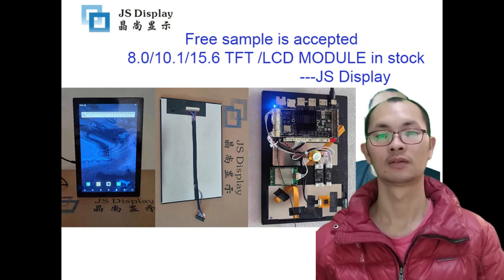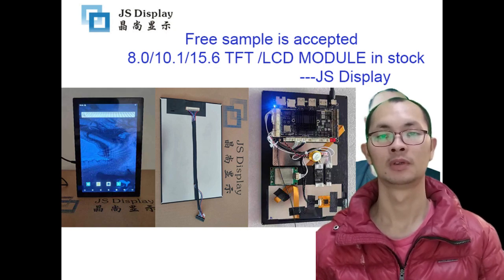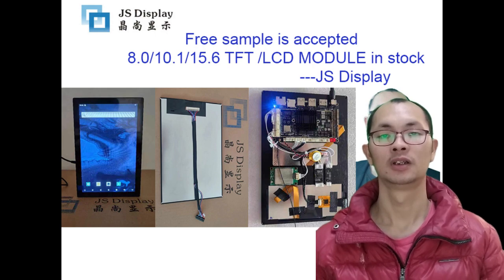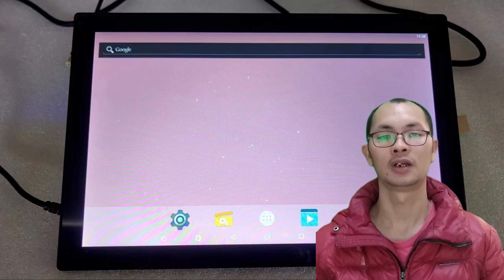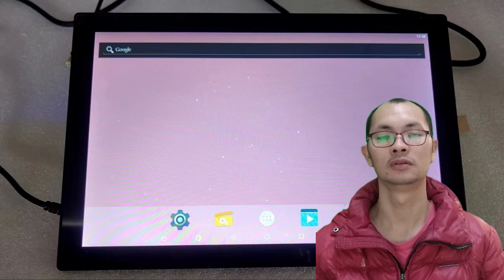talk about 8-inch LCD screen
The 8-inch LCD screen represents a versatile and widely-used display solution with numerous applications across various industries. Let's explore the key aspects and features of the 8-inch LCD screen:

1. **Display Quality**: The 8-inch LCD screen typically offers high-resolution display quality, with vibrant colors, sharp images, and excellent clarity. This makes it suitable for a wide range of visual content, from text and graphics to multimedia and video.

2. **Size and Form Factor**: With an 8-inch diagonal size, the LCD screen strikes a balance between compactness and visibility. It's large enough to display content clearly without being overly bulky, making it suitable for integration into a variety of devices and systems.

3. **Touchscreen Capability**: Many 8-inch LCD screens come with touchscreen capability, enabling intuitive user interaction through gestures and taps. This adds an extra layer of versatility, making the screen ideal for interactive kiosks, digital signage, and consumer electronics.

4. **Durability and Reliability**: Built with durable materials and robust construction, 8-inch LCD screens are designed to withstand the rigors of continuous use in various environments. They often feature scratch-resistant glass and anti-glare coatings to enhance visibility and durability.

5. **Versatility in Applications**: The 8-inch LCD screen finds applications in numerous industries and use cases, including automotive dashboards, medical devices, point-of-sale terminals, industrial control systems, home appliances, gaming consoles, and more. Its versatility makes it a popular choice for both commercial and industrial applications.

6. **Customization Options**: Manufacturers often offer customization options for 8-inch LCD screens, allowing customers to tailor the display to their specific requirements. This may include options for different resolutions, aspect ratios, touchscreen technologies, and interface connectivity.

7. **Integration and Compatibility**: 8-inch LCD screens are designed for seamless integration with existing systems and electronics. They typically support a range of input interfaces such as HDMI, VGA, DisplayPort, and USB, ensuring compatibility with a variety of devices and platforms.

8. **Energy Efficiency**: Many 8-inch LCD screens are designed with energy-efficient technologies to minimize power consumption without compromising on display quality. This is particularly important for battery-powered devices and applications where energy efficiency is a priority.

In summary, the 8-inch LCD screen combines excellent display quality, versatility, and durability, making it an ideal choice for a wide range of applications across industries. Whether used for information display, user interface interaction, or visual communication, the 8-inch LCD screen continues to be a popular and indispensable component in modern technology.